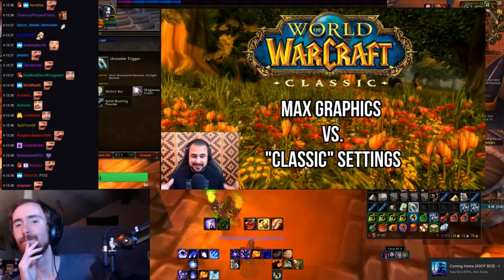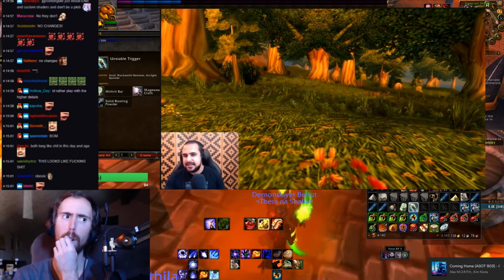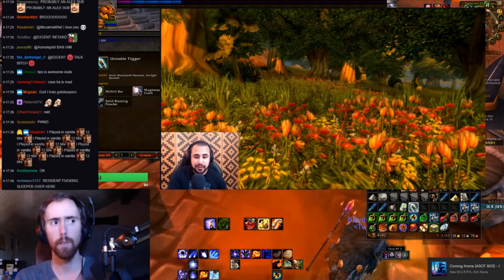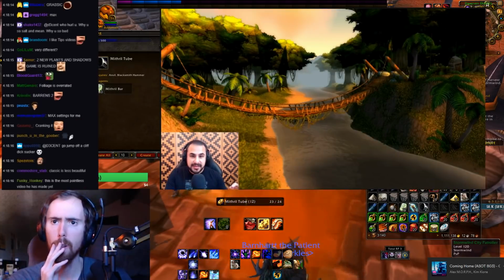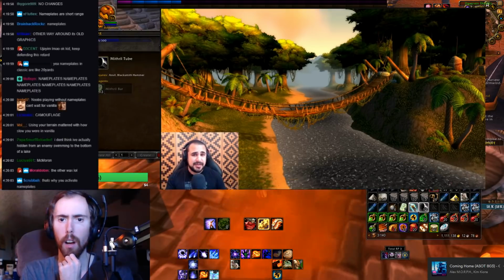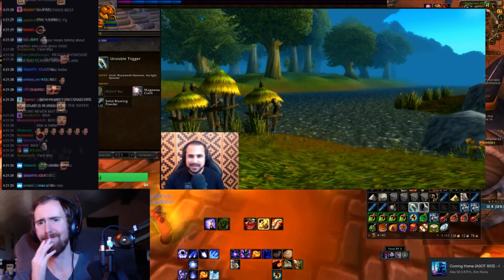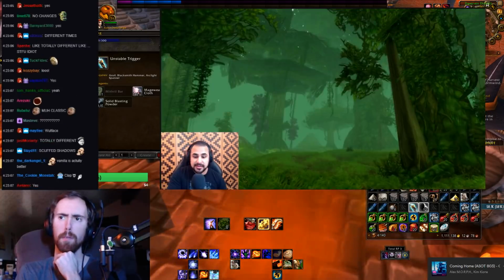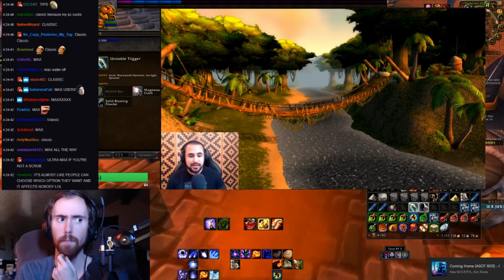Asmongold Reacts to "Classic WoW MAX GRAPHICS vs. "Classic" Settings Option" by Tips Out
SUb FOR MORE ASMONGOLD
What are your guys' thoughts on the graphics? How will you play?

This video was inspired by asmongold, world of warcraft, graphics, wow, bfa, lirik, sodapoppin, catdany, everything twitch, and many more.

*All Satire*